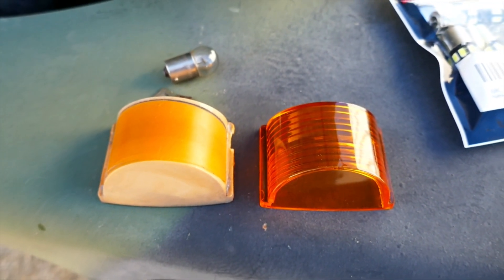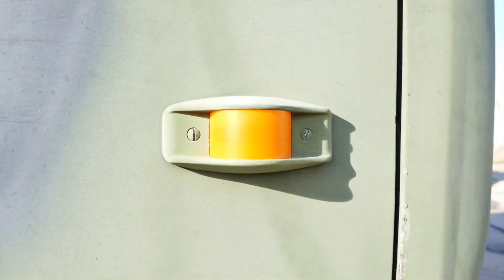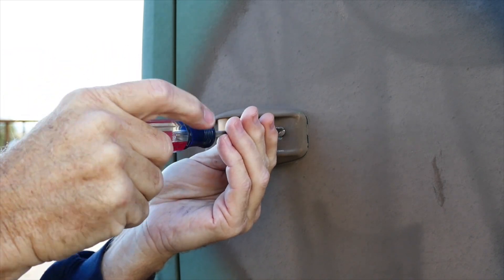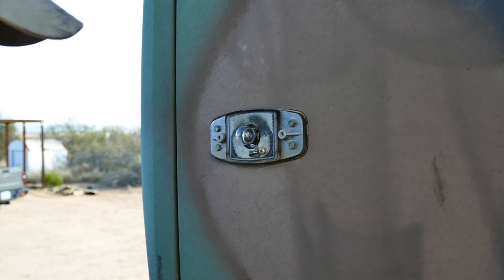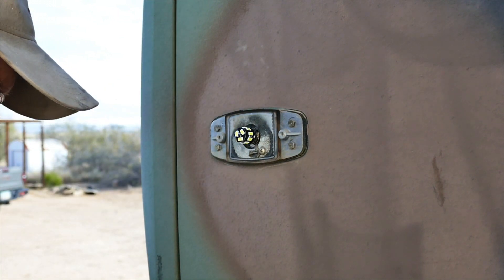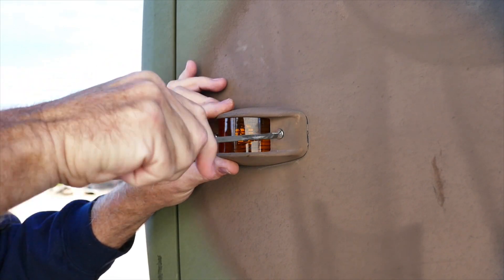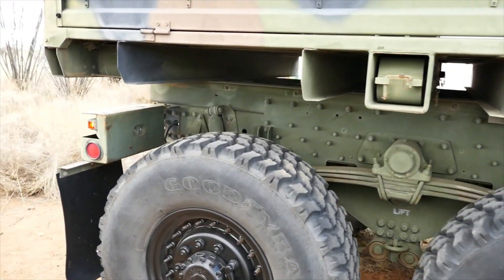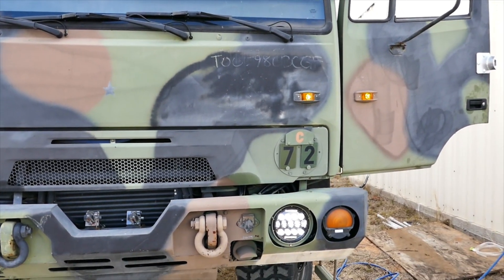FMTV LMTV MTV Marker light lense change and LED bulb upgrade.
I purchased new lenses and LED bulbs to enhance the lighting package on my MTV. This is an easy job and they look great. The bulbs were purchased on Amazon and the lenses were purchased at Midwest Military Equipment.